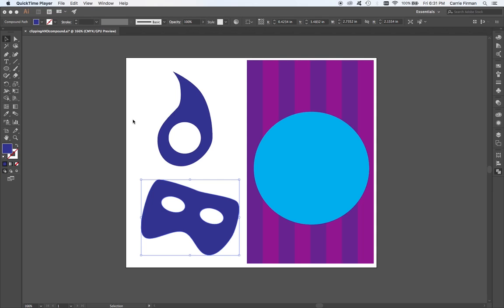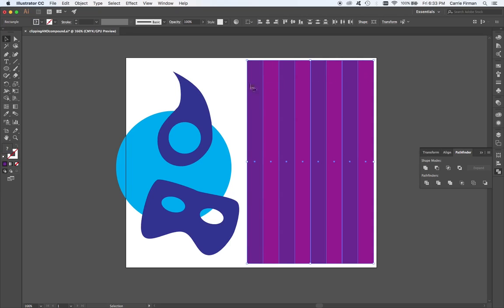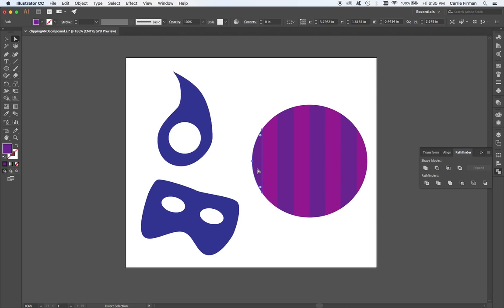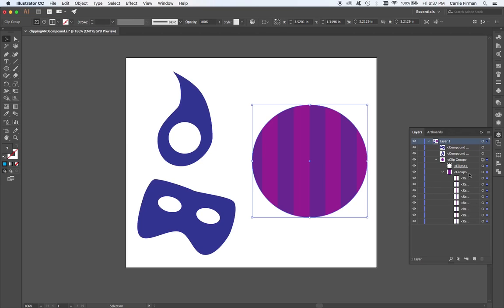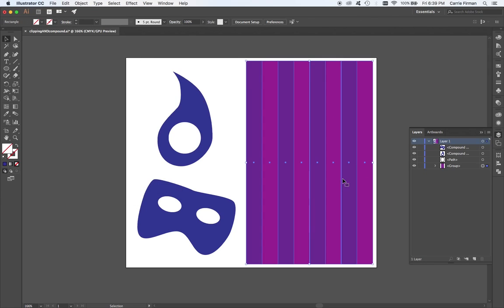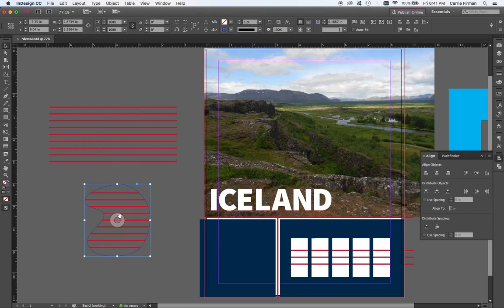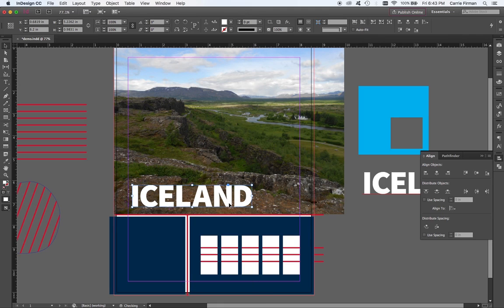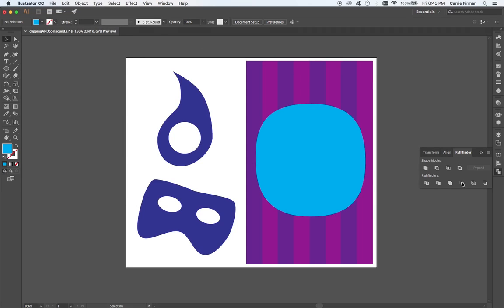Clipping Masks in Illustrator and InDesign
How to make clipping masks of your vector shapes in Illustrator and a comparison to the Crop Pathfinder. Comparison to InDesign using the Paste Into option of the Edit menu.